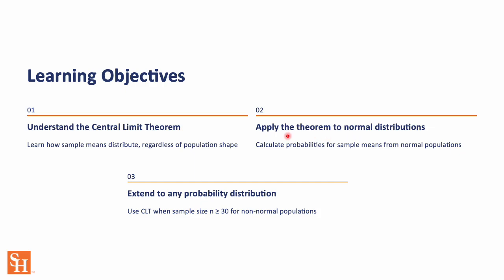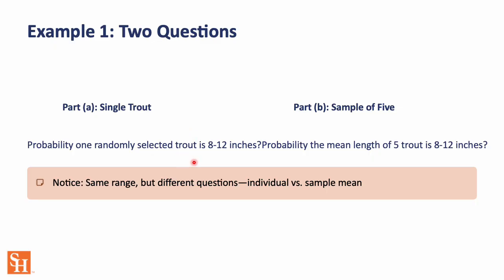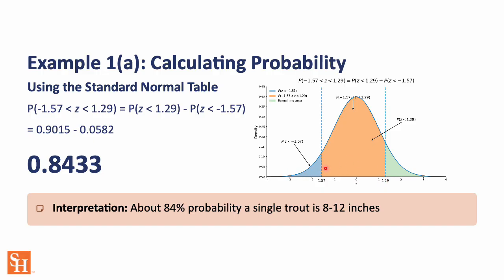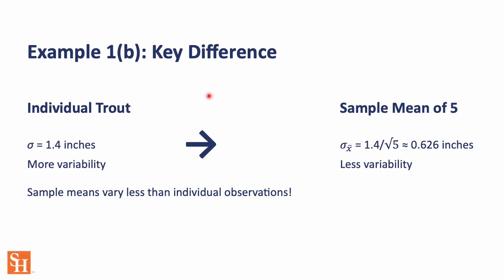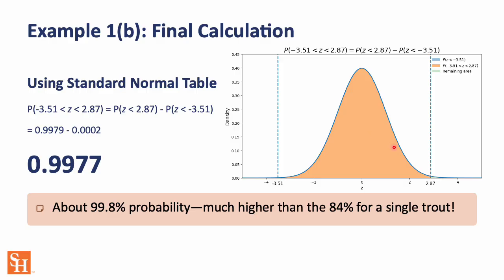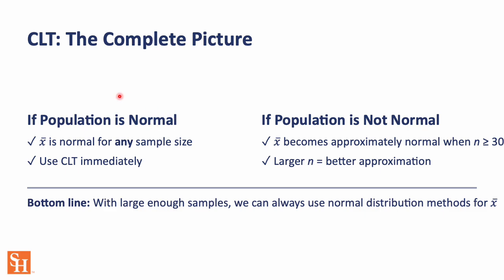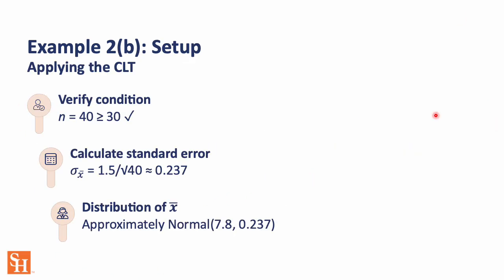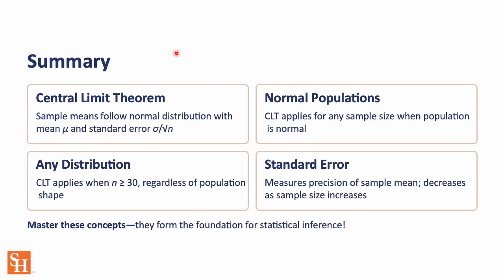Central Limit Theorem